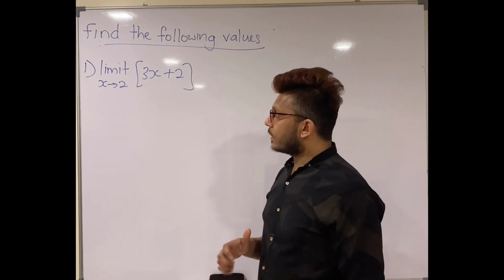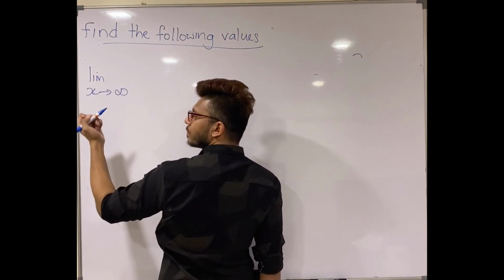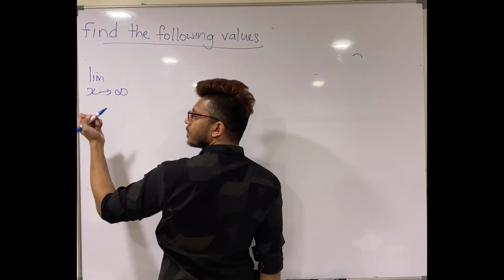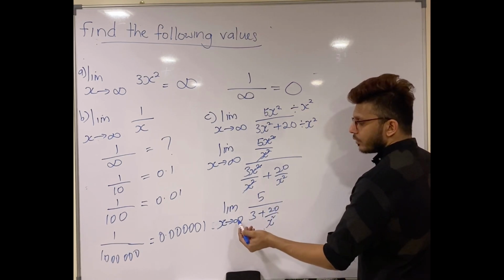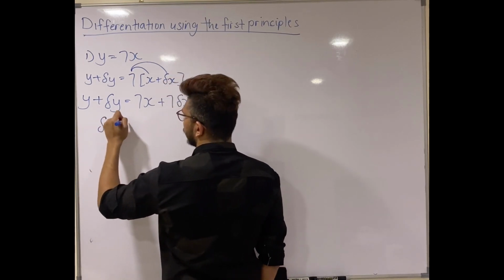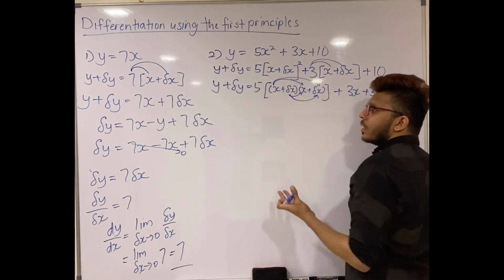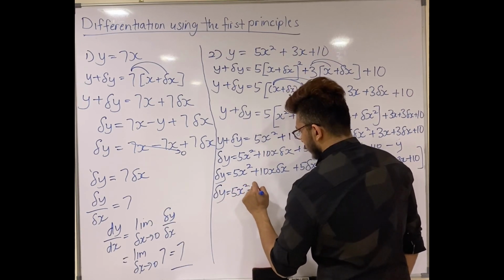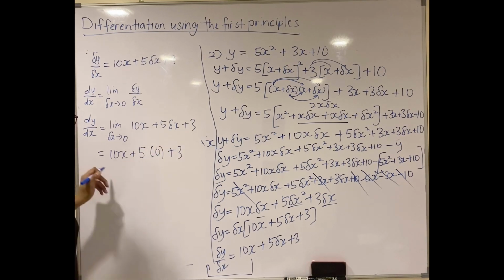Add Maths : Differentiation Part 1 - Limits and First Principles